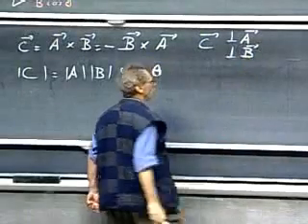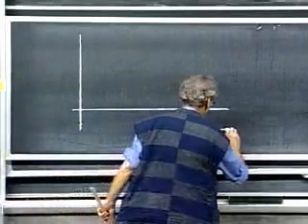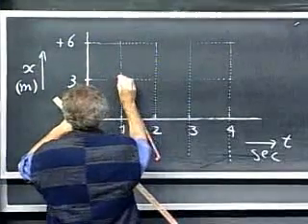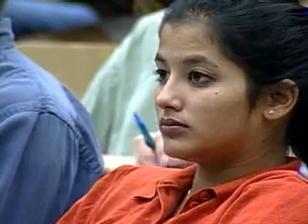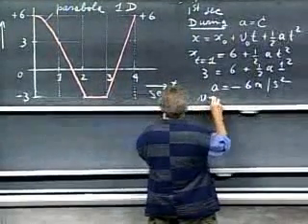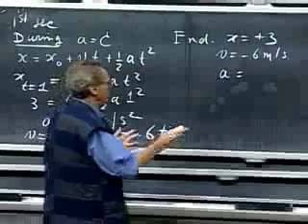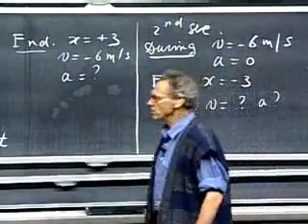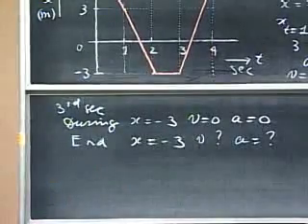MIT Professor Walter Lewi's Physics Class 801 Part2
Exam Preview Part2